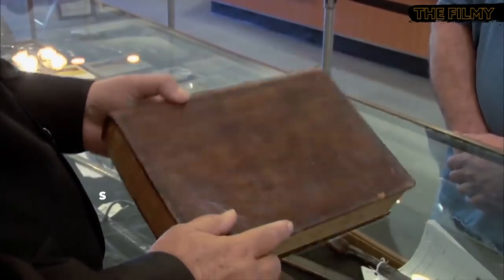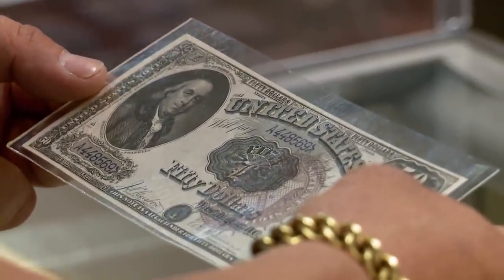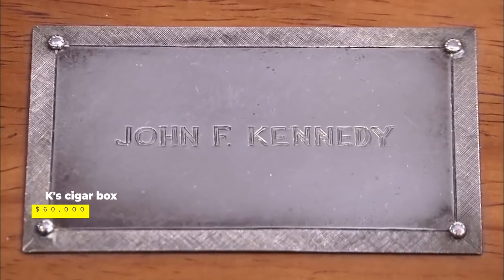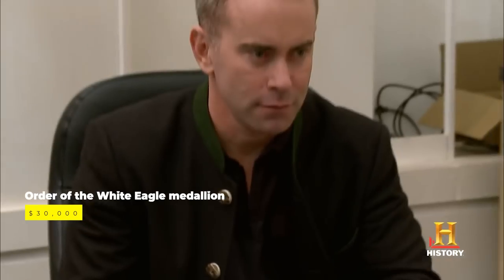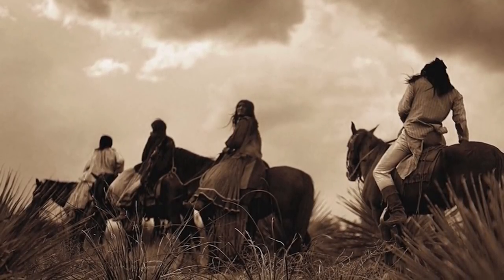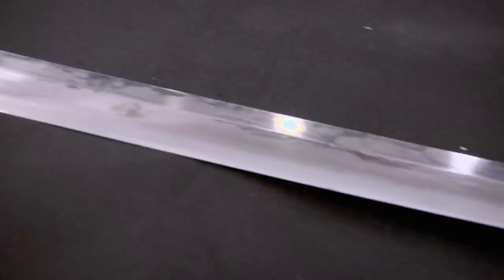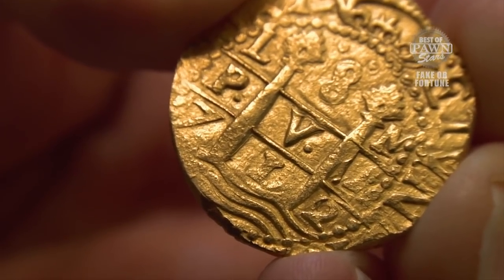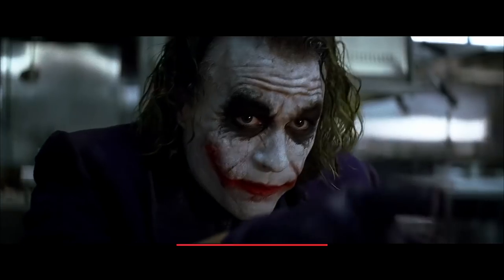10 Pawn Stars Scores TOO GOOD For Fans To Believe!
10 Pawn Stars Scores TOO GOOD For Fans To Believe!

Let me know what New Movies and TV Shows you would like me to debunk. Expect weekly videos as this content does take quite some time to create and as well if you want to recommend a video you can either email my business email or just leave a comment.

This is The Filmy and I welcome you. Also note I cover all TV Shows, movies, and more.